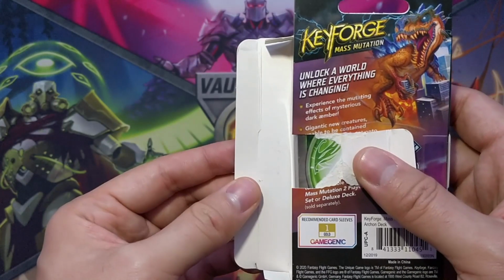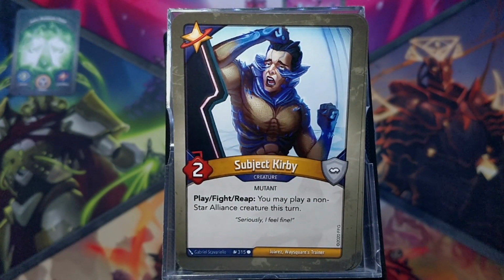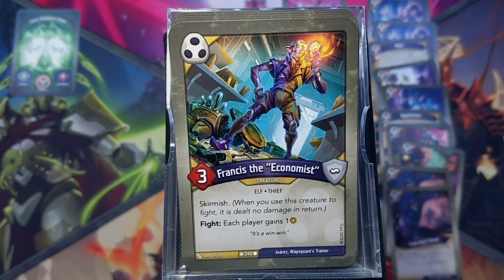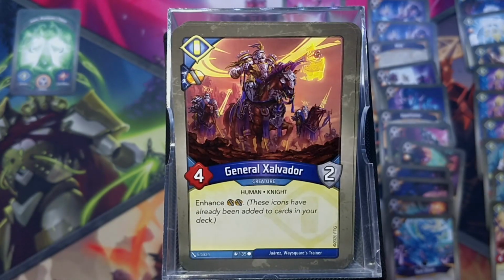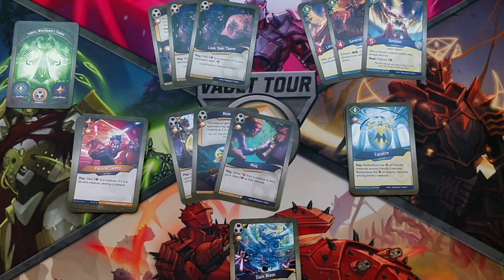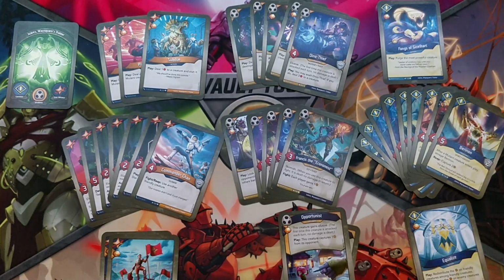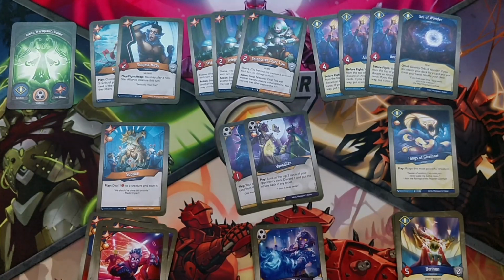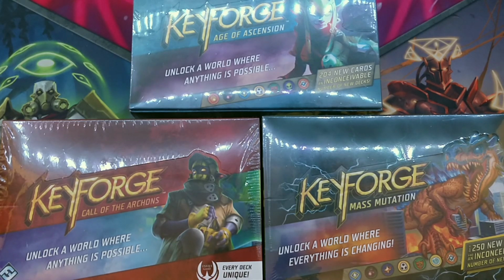Keyforge Deck Discovery #12: Triple Dee and Triple Dum...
We are on the final deck of this deck display!
Special thanks to everyone who has been participating and commenting on my videos! Hope you all enjoy this one and the videos to come!
I'm planning on doing AOA openings first but if you have any other suggestions, let me know!

Content:
0:00 Intro
0:30 Unboxing
1:02 Card Reveal
7:10 Deck Analysis & Rating Estimation
15:12 DOK Page

==CREDIT==
Track: Anime Style
Author: Harris Heller (Streambeats)